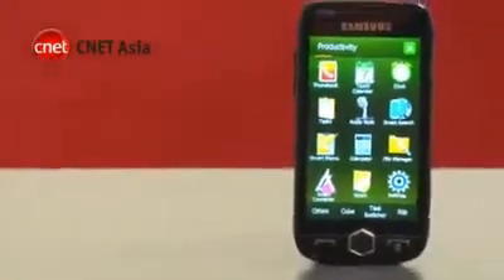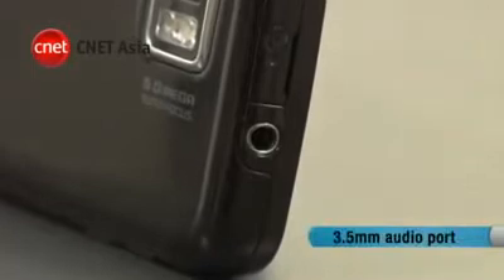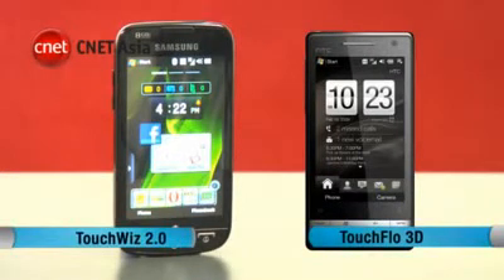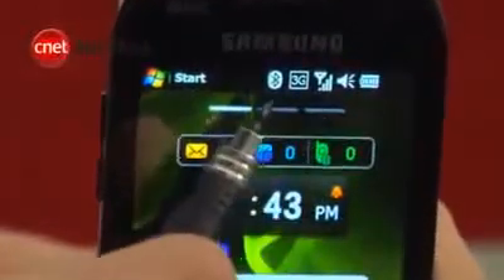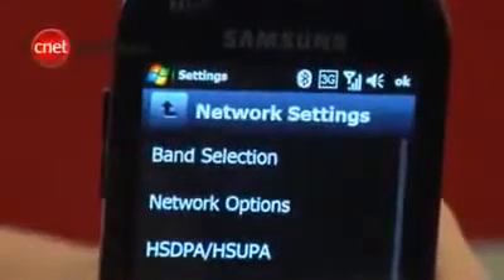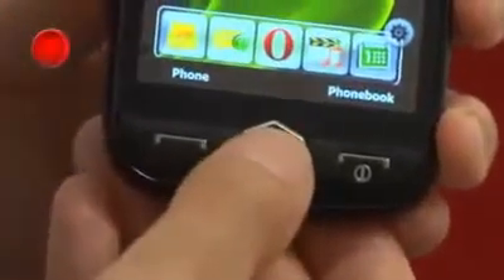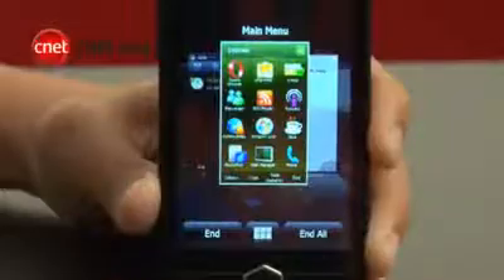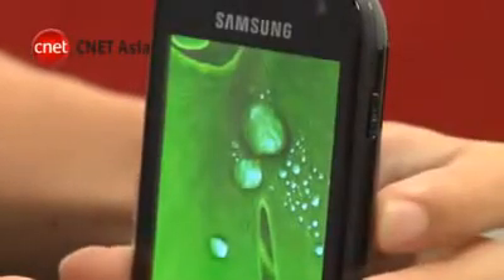ML 43815043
Video Migrado